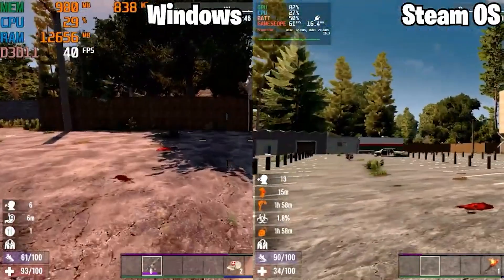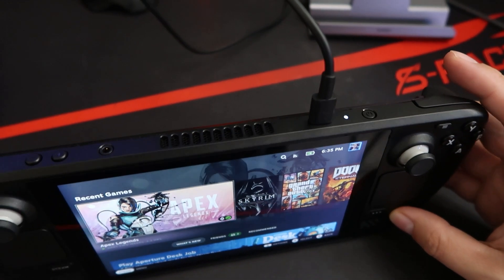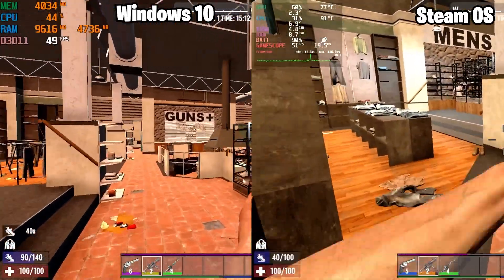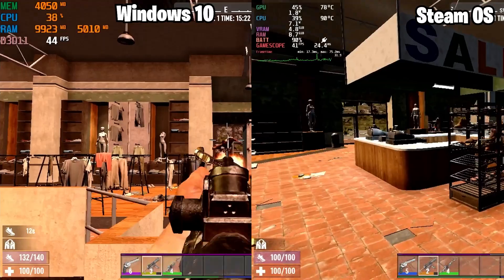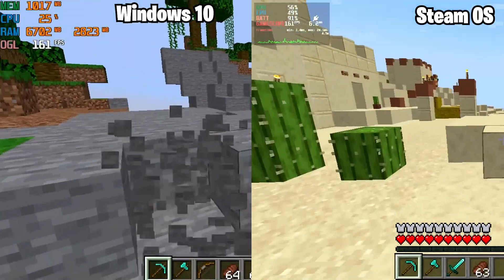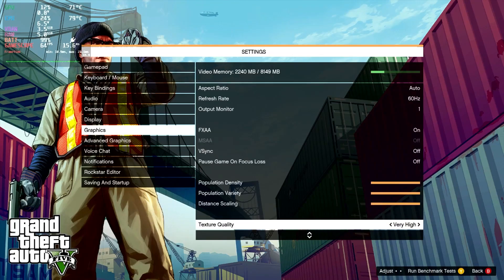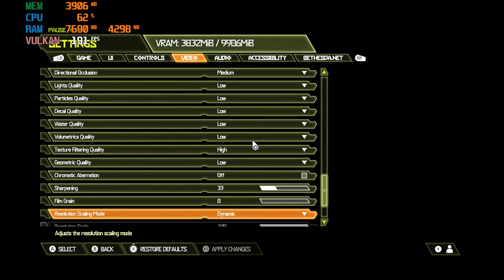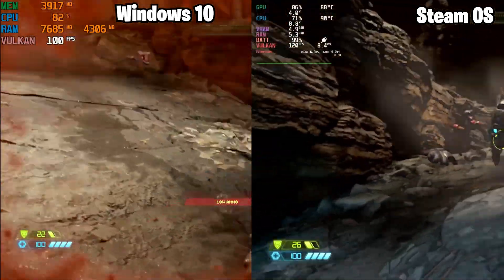Windows SteamDeck Performance! Windows vs SteamOS!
This is Windows 10. Windows SteamDeck Performance! Fully Optimized this time around. This is the Rematch you all been waiting for!